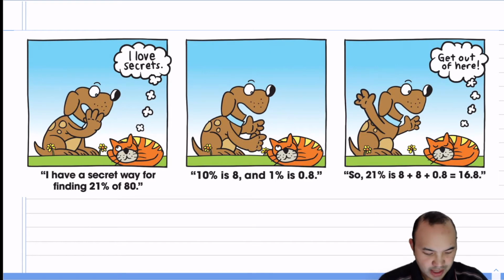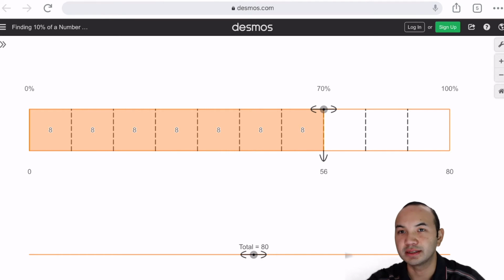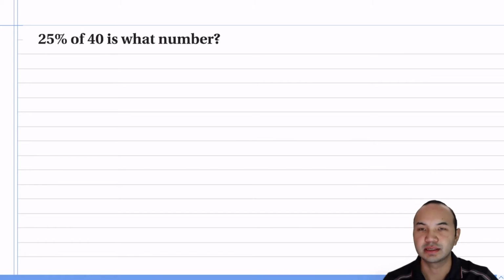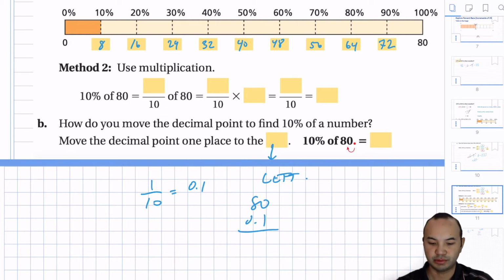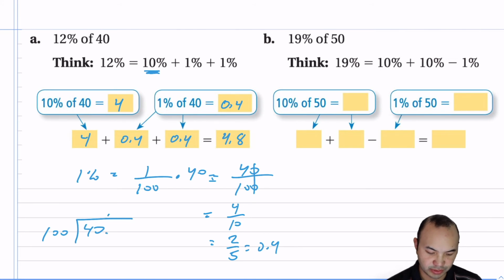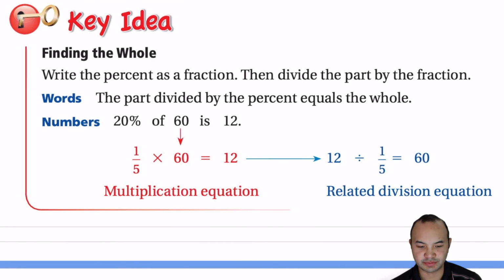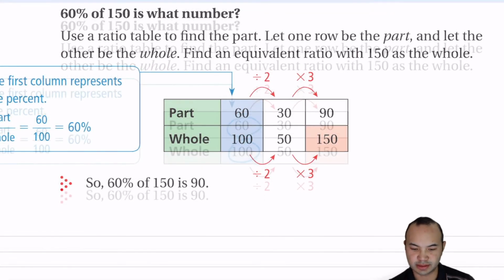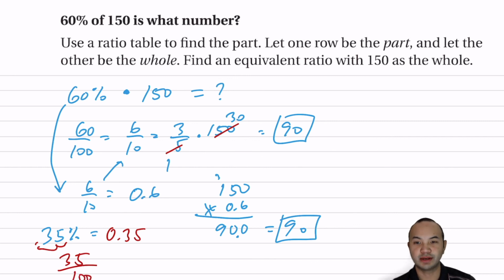Solving Percent Problems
This video covers solving percent problems (5.6 in the Big Ideas Math Course 1 CA textbook). Here, find the percent of a number by converting the percent to a fraction, using a bar model, and converting the fraction to a decimal.